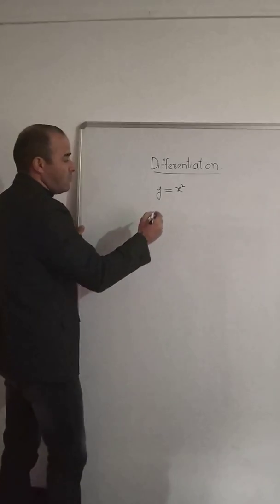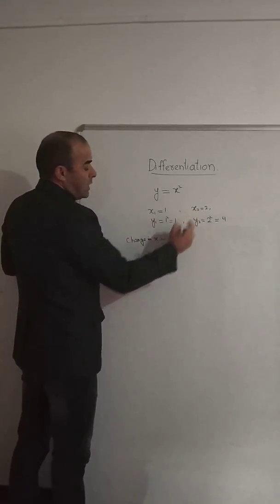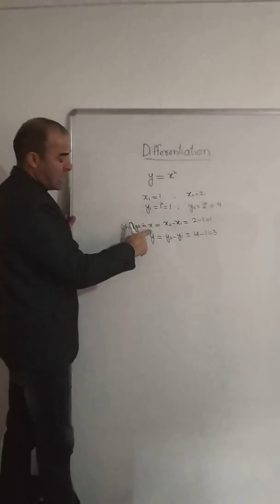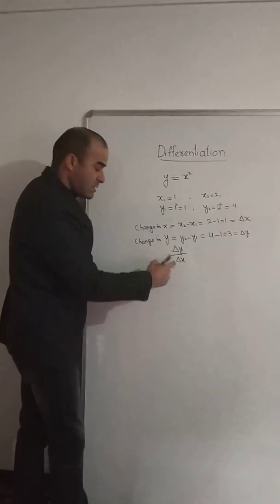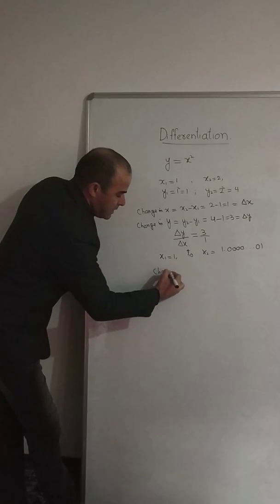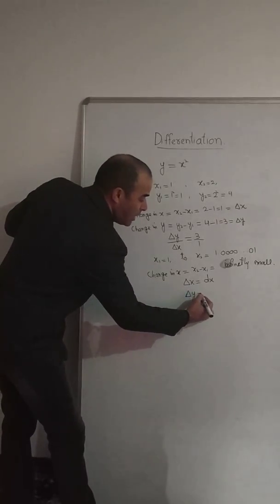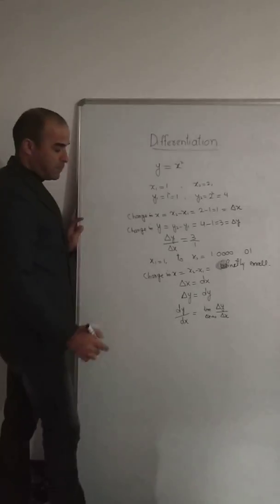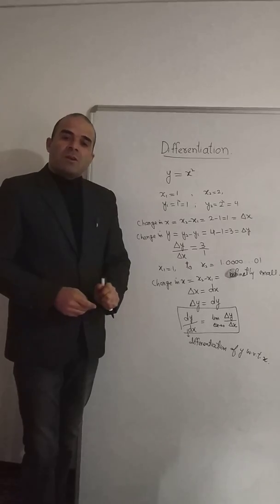Basics of Differentiation Part-1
Differention for Beginners